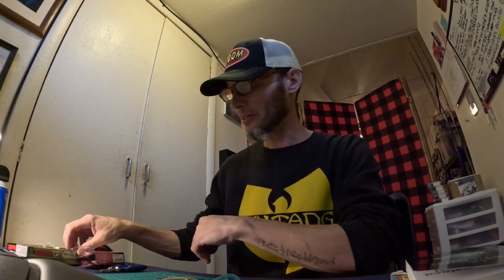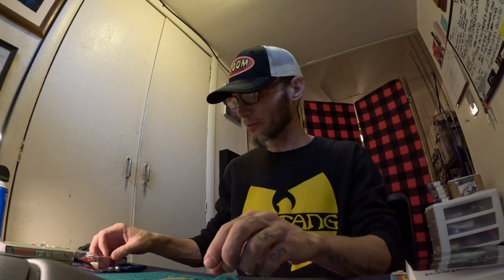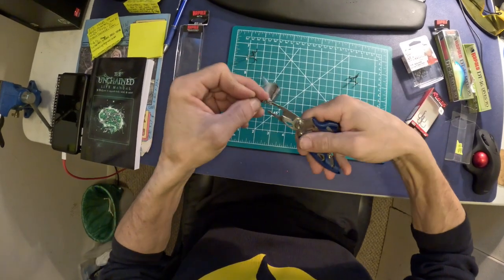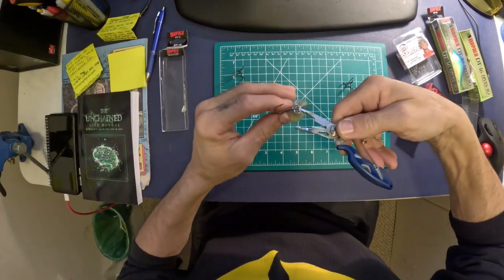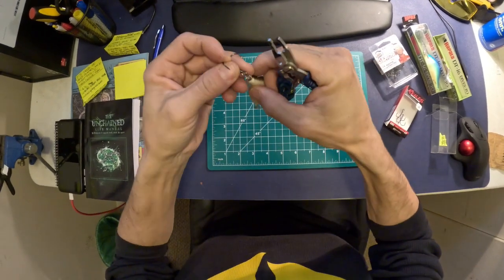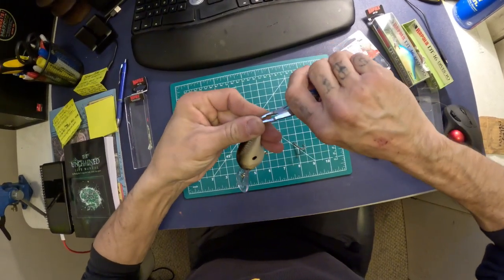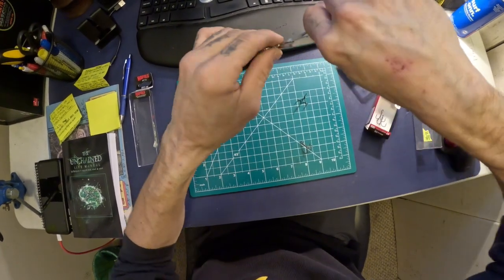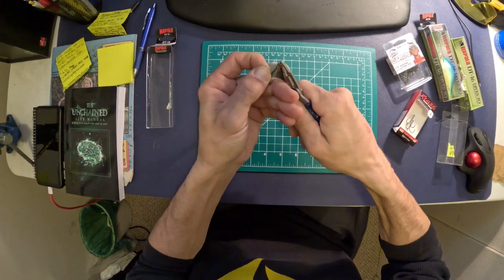"Technique of the Week #6 - Upgrading Trebles on Deep Cranks "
...its' all busy work when we can't fish in the winter ; but also if your into cranking or want to get in to it; it sure is a good idea on MOST brands to
immediately change the hooks. Last thing you need is a bendout of a stock hook.